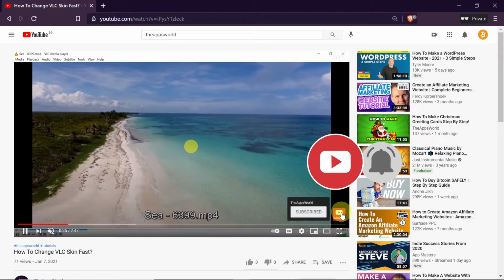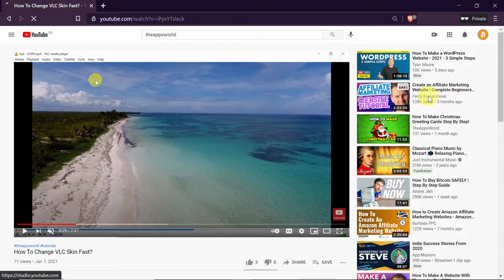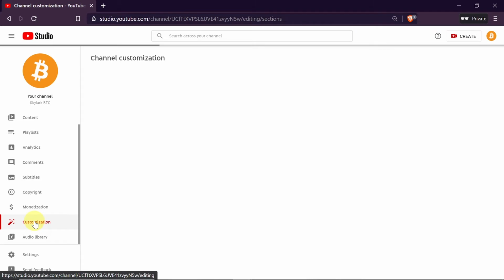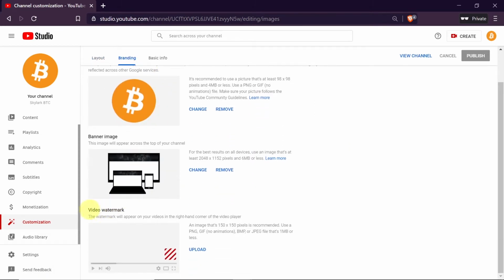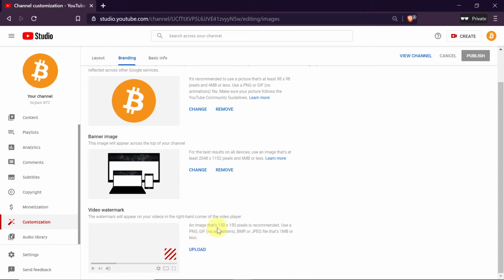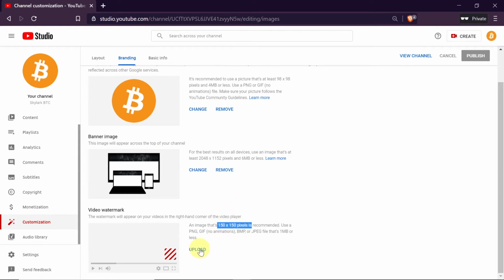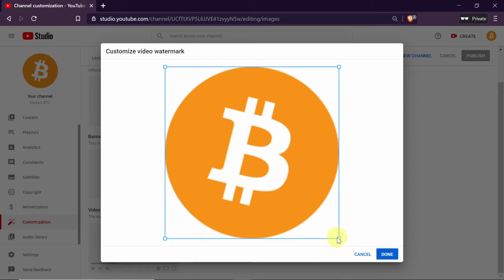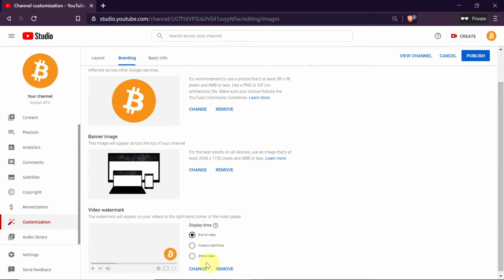How To Add Channel Logo To Youtube Videos?